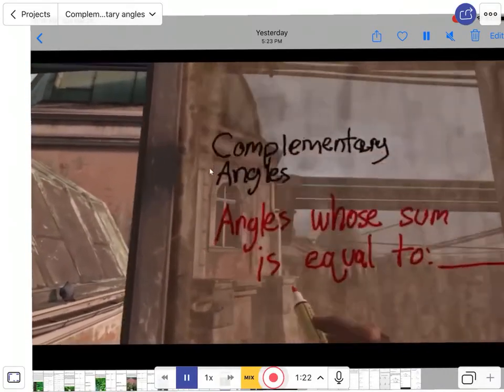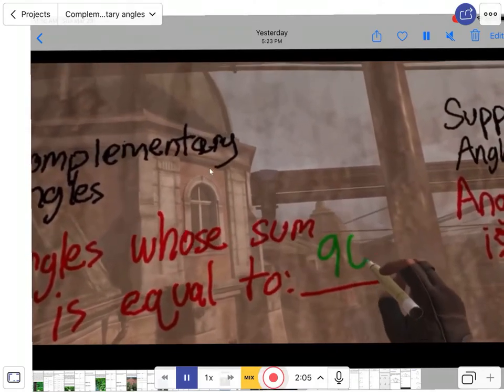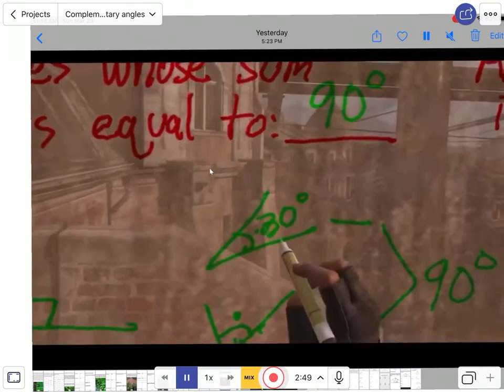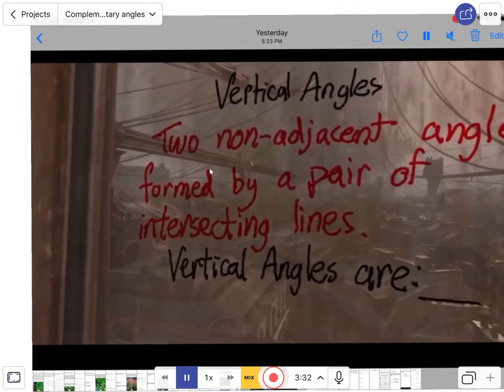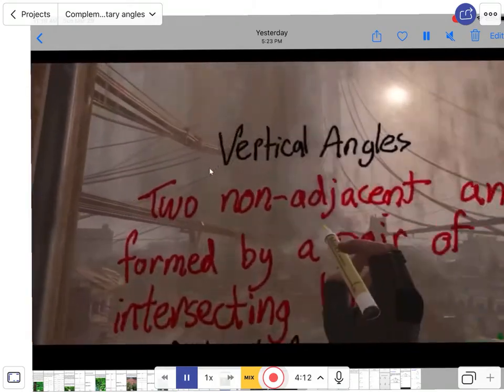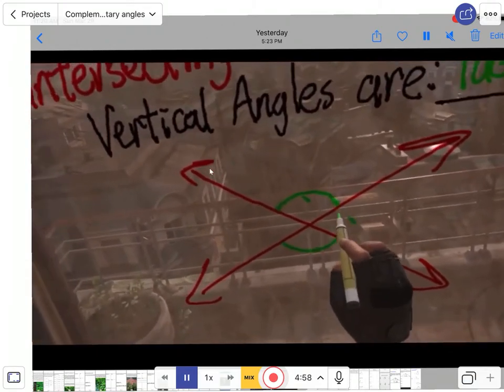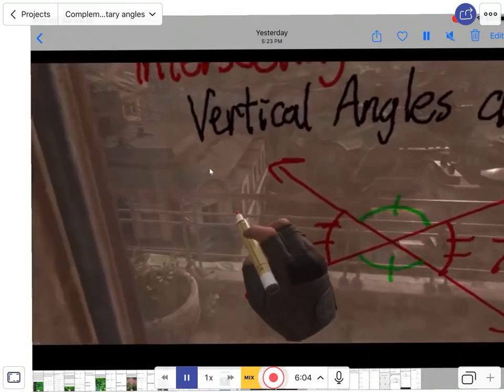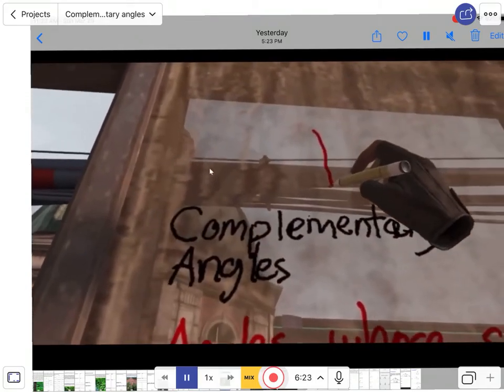Virtual angles in a virtual world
Huge shout out to Charles Coomber a teacher in California. It’s his video, unbelievably talented! with my voice over played over his in explain everything :). its amazing how he did this!!